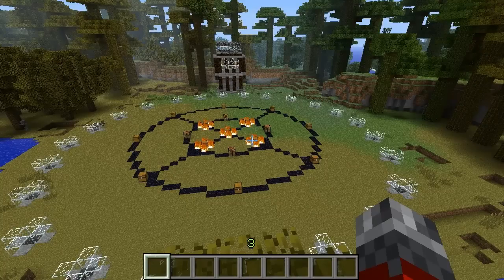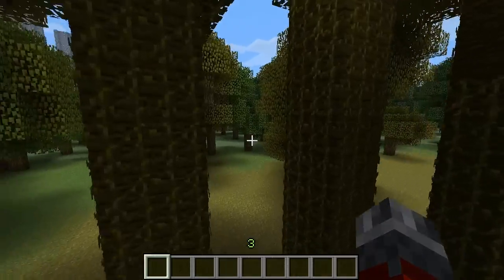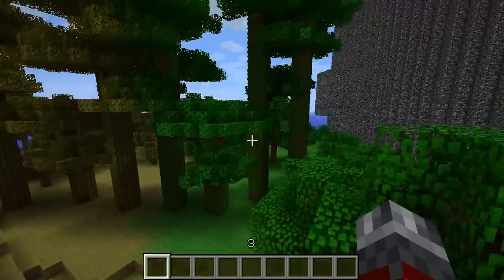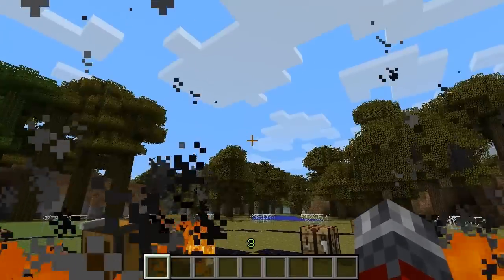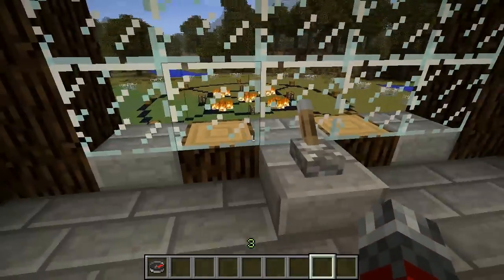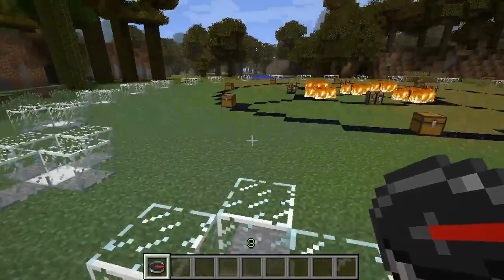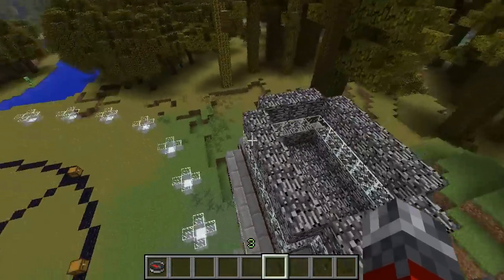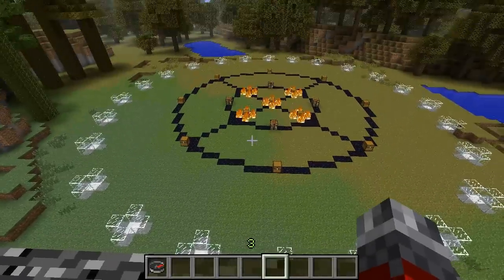The Chaos Games [Download]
The Chaos Games

Welcome to The Chaos Games!
A all new map designed for Chaos and Excitement!

With Traps, Dungeons, Chests, and a fully working Redstone System for an easy start.

Please leave a diamond :)